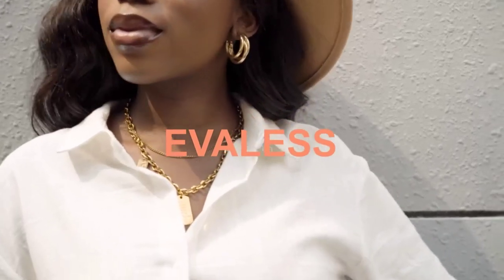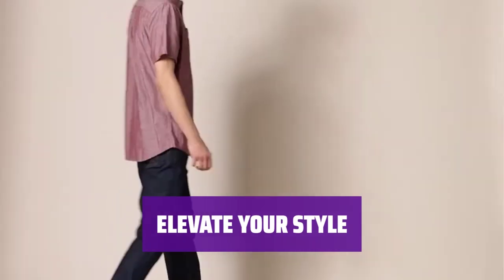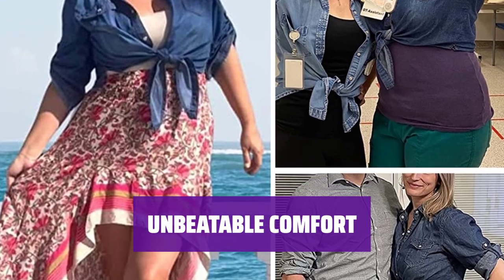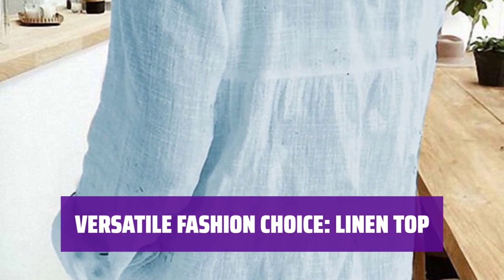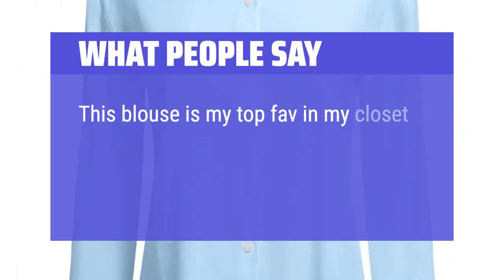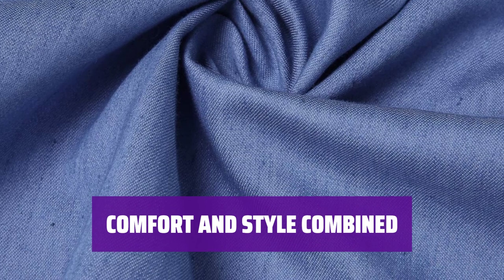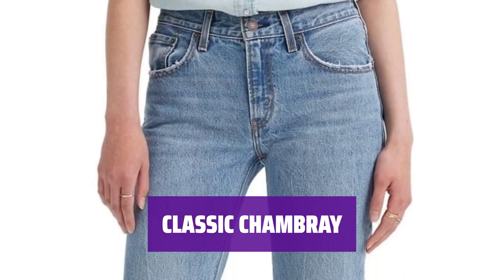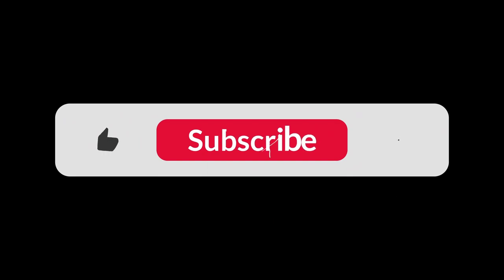The Best Chambray Shirts in 2024 - Must Watch Before Buying!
The best chambray shirts Shown in This Video:
5. ►Chambray Shirt
4. ►Pocketed Chambray Top
3. ►Linen Button-Down Top
2. ►Tunic Dress
1. ►Chambray Shirt

Table of Contents:
0:00​​​ - Introduction
00:35 - CHAMBRAY SHIRT
01:56 - POCKETED CHAMBRAY TOP
03:12 - LINEN BUTTON-DOWN TOP
05:10 - TUNIC DRESS
06:47 - CHAMBRAY SHIRT

The best chambray shirts is probably one of the most versatile pieces you can have in your wardrobe.

a270